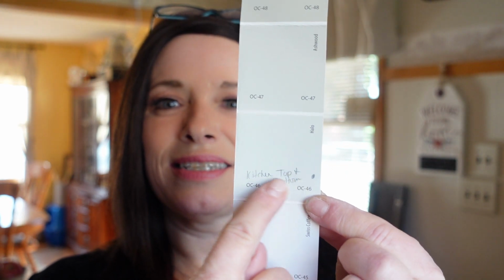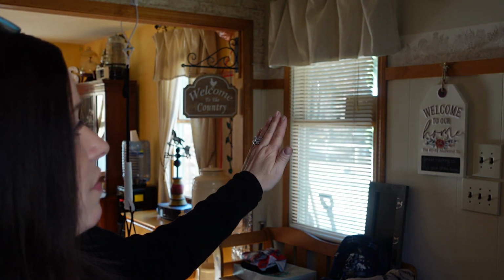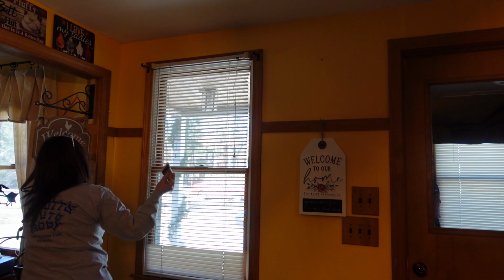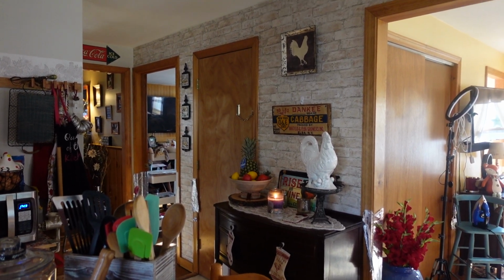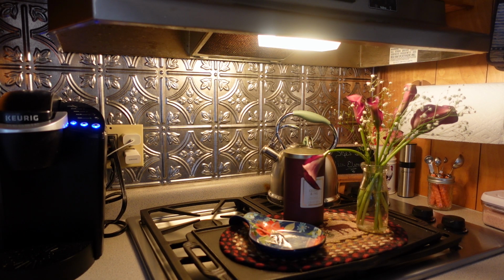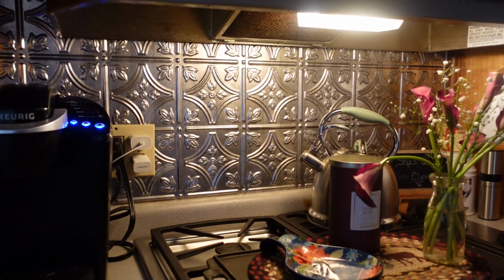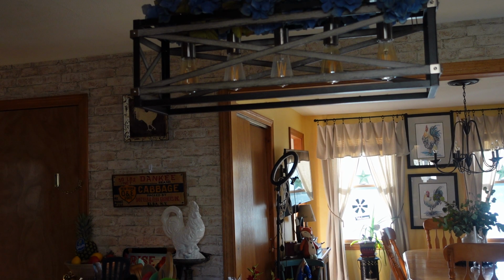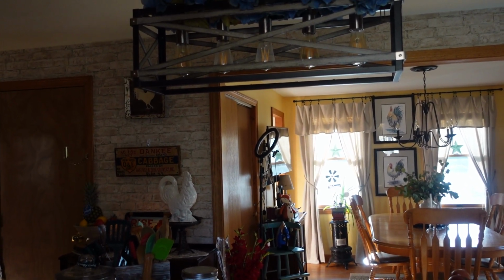A Spring Spruce-Up for my Kitchen. It's amazing what a little paint and wallpaper can do for a space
Hey Friends,
I wanted to share my mini kitchen Spring Spruce-Up with you all! I'm so very happy with the end result.
I get bored within my space and I need to be able to freshen things up. Thanks to some fabulous colors from Benjamin Moore and some amazing wallcoverings, my kitchen has transformed about 180* from where it was.
I'm so much happier with these neutral colors and how light and bright it made my space.. not I cannot wait to get the dining room transformation underway!! :)
You don't need to use paint either.. if you cannot paint, try some removable wallpaper (yes they actually make that!) or some new throw pillows or a great rug.. Curtains can always transform a room and so can a new duvet! The possibilities are only limited by your imagination. If you need a little inspiration to get started, Pinterest is a great place to look!
I have listed the products used below. Check them out!!
XOXO, Shawn

Faux Brick Wallcovering:
Brewster Wallpaper SCH 12482